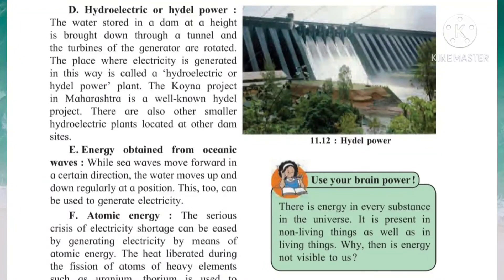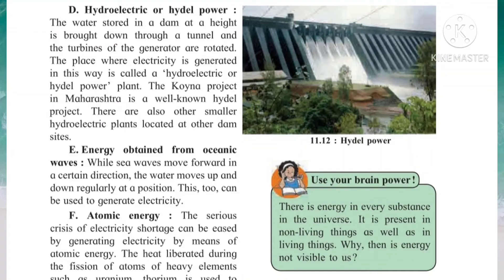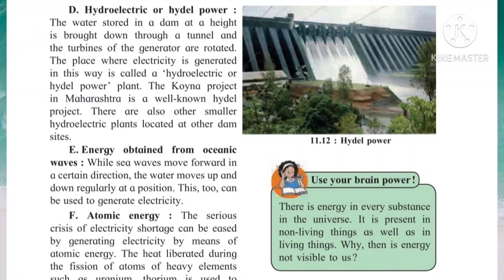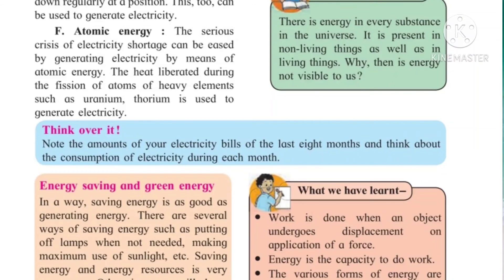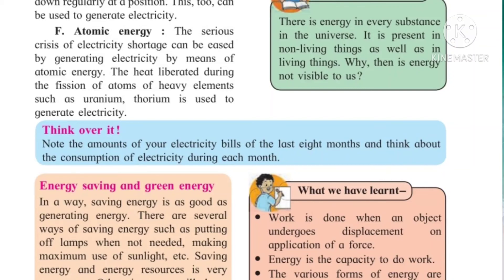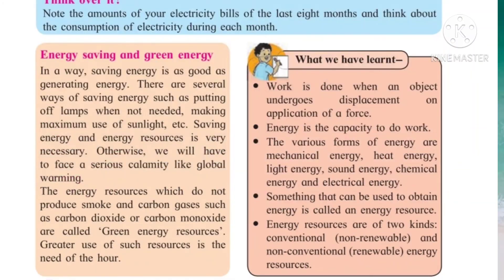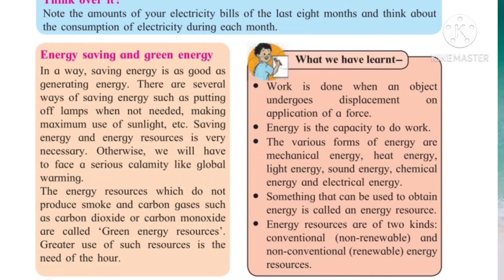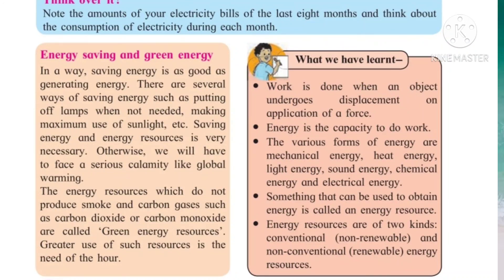6th sci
L.no.11